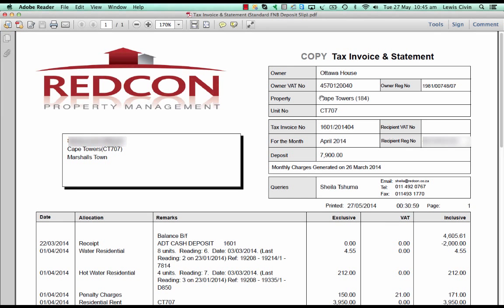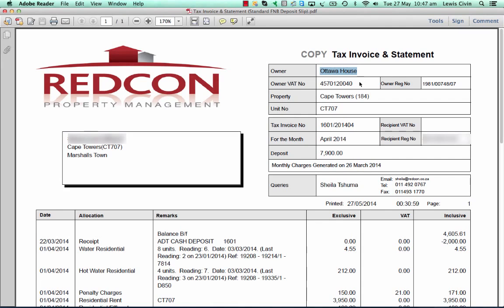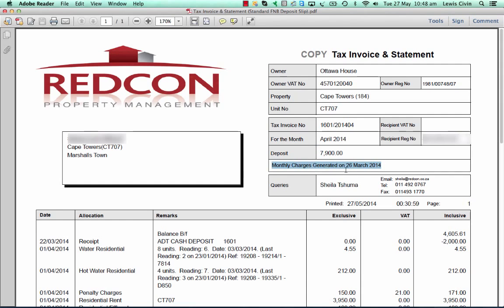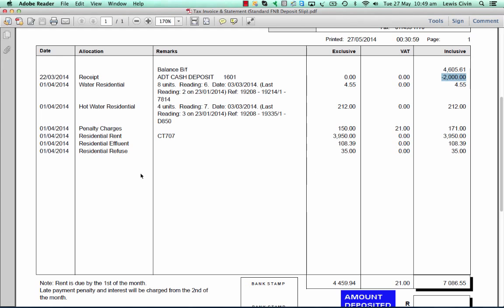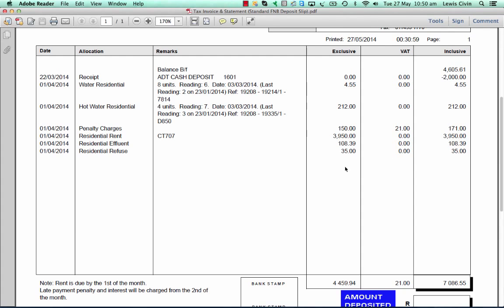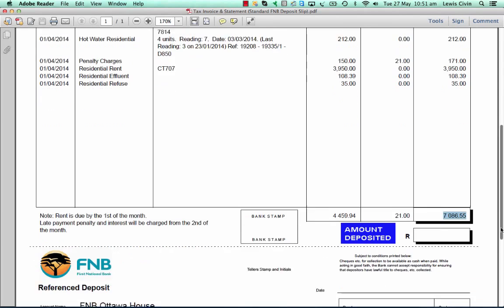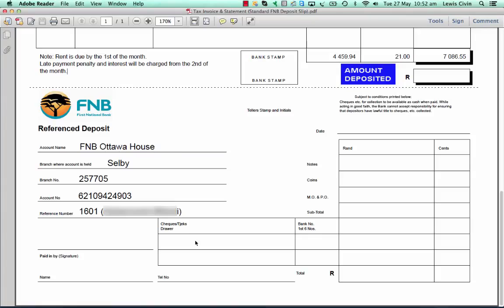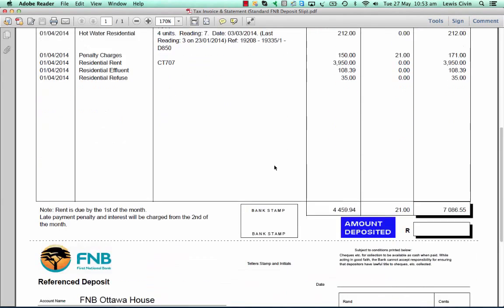Understand your Cape Towers Rent Statement 720p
How to understand your Cape Towers Rental Statement.